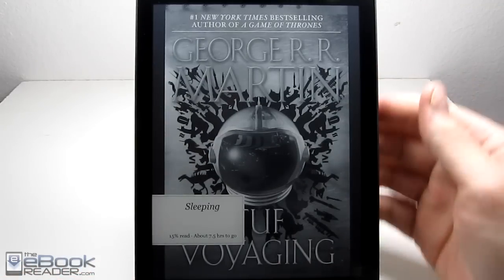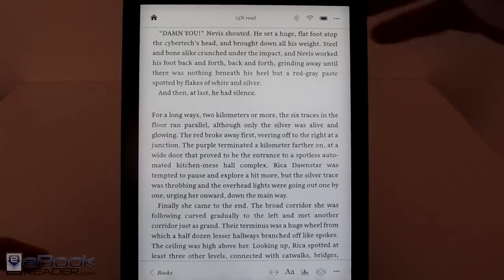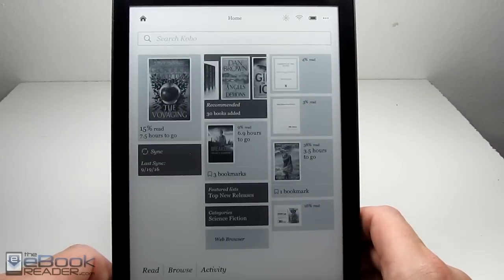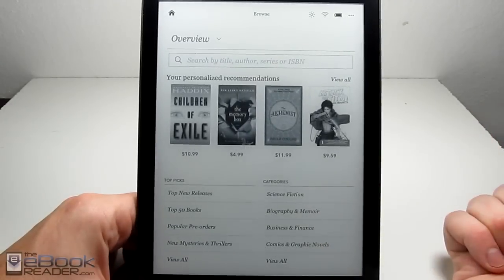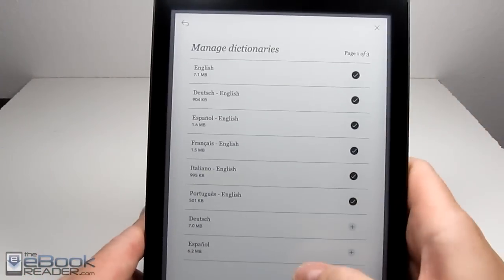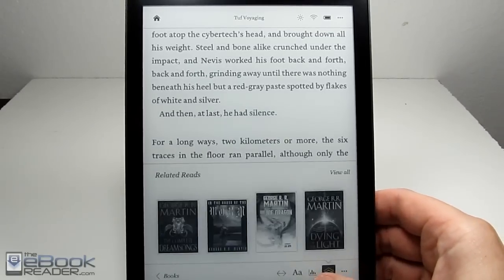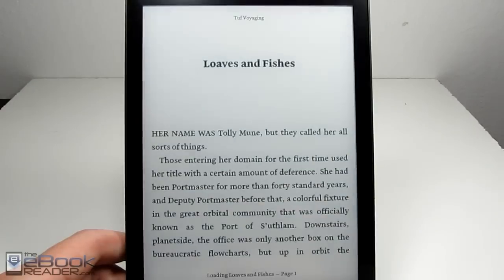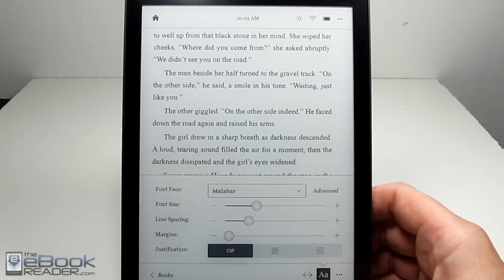Kobo Aura One Review and Walkthrough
This video is an in-depth review of the 7.8-inch Kobo Aura One ebook reader, showing the hardware like the custom frontlight, and all the main software features, including the built-in support for library ebooks from OverDrive.